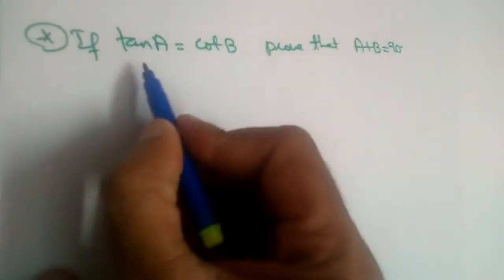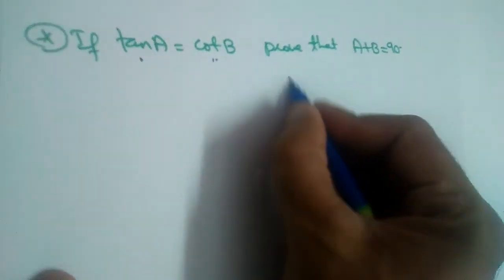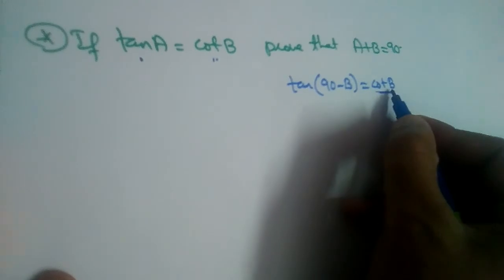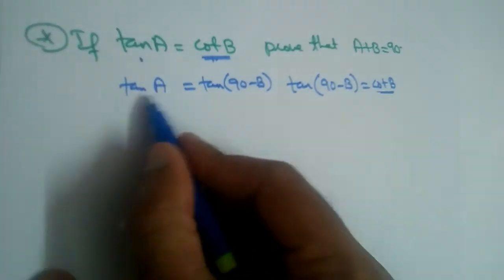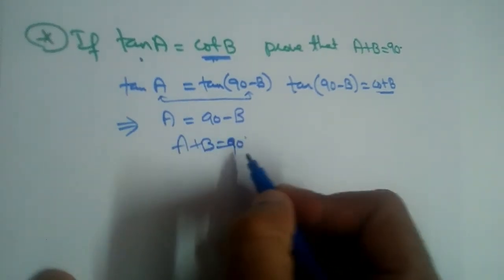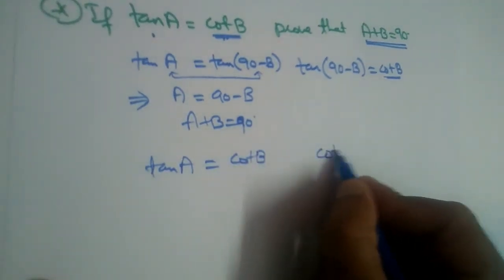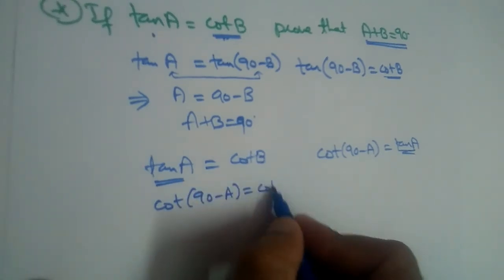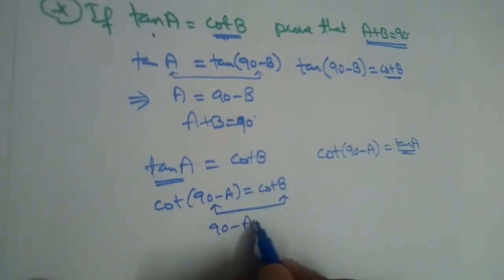If tanA=cotB then show that A+B=90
If sinA=cosB then  show that A+B=90

Show that cos36.cos54-sin36.sin54=0 exercise problems from trigonometry
Show that tan48.tan16.tan42.tan74 = 1 exercise problems from trigonometry
Evaluate sin15.sec75.      and.    tan26.tan64 exercise problems from trigonometry
Evaluate tan36/cot54 ... Cos12-sin78... Exercise problems from trigonometry
What are Complementary angles?? Trigonometric ratios of complementary angles
A chord of circle of radius 6 is making an angle 60 at the center. Find length of the chord.
If sin(A-B)=1/2 and cos(A+B)=1/2 find the value of A and B
In triangle XYZ, right angle is at Y,  YZ=x and XZ=2x . Determine the angle YXZ and angle YZX
In a triangle PQR, right angle at Q, PQ=3 and PR=6. Determine angle QPR and angle PRQ.
In a right angle triangle PQR, right angle at Q, PQ=6, angle RPQ=60. Find lengths of  QR and PR
Ina triangle ABC, right angle at B. AB=5, angle ACB=30. Determine lengths of BC and AC
Is it right to say sin(A+B)=sinA+sinB ? Exercise problems from trigonometry.
Trigonometry online, learn trigonometry easily, trigonometry, trigonometric ratios, trigonometric table, complementary angle formulae, trigonometric identities,
SSC, CBSE ICSE mathematics lessons online, how to pass mathematics,
Mathematics examination, how to study mathematics, how to study math, how to study maths